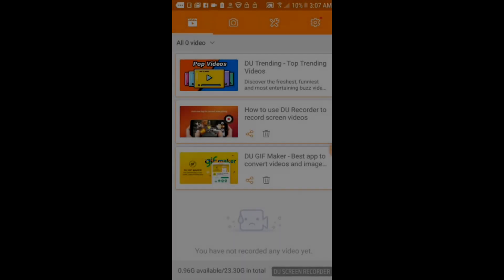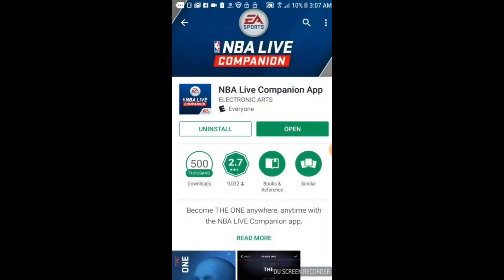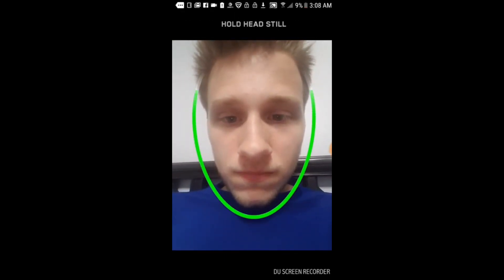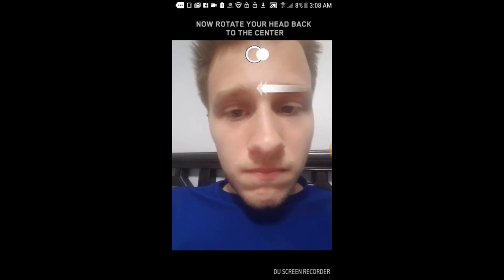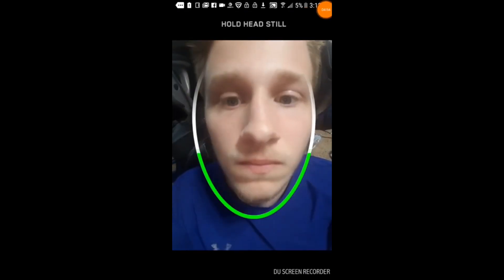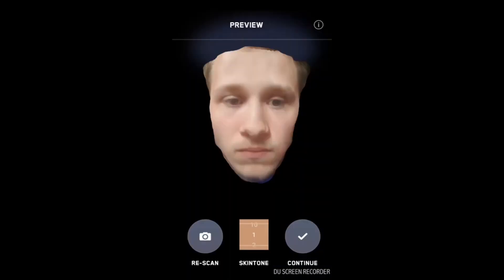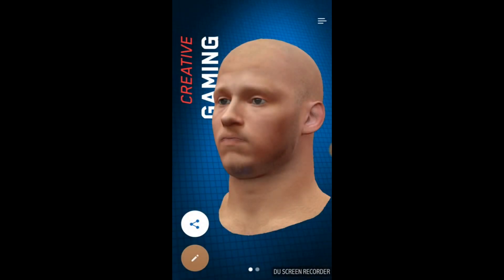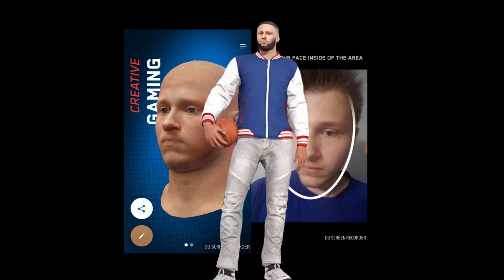NBA LIVE 18 HOW TO GET A PERFECT FACE SCAN TUTORIAL!🙏 IT IS ME! NBA LIVE 18 COMPANION APP DOWNLOAD!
NBA LIVE 18 HOW TO GET A PERFECT FACE SCAN TUTORIAL! IT IS JUST LIKE ME! NBA LIVE 18 FACE SCAN APP! THIS COMPANION APP for NBA Live 18 is a great partner app for the game and works tremendously to create an exact scan of your face down to the tee. I made a MyPlayer and he literally looks exactly like me, not even 2K could do face scans near this good!

NBA LIVE 18 HOW TO GET A PERFECT FACE SCAN TUTORIAL! IT IS JUST LIKE ME! NBA LIVE 18 FACE SCAN APP!

💸Gamertag: Godz CG💸